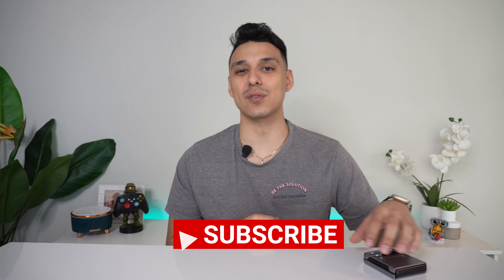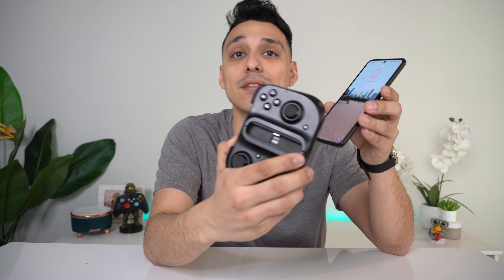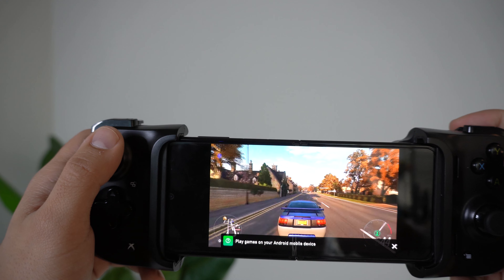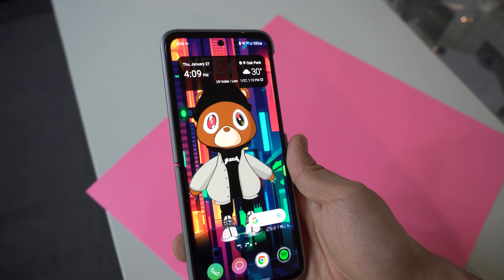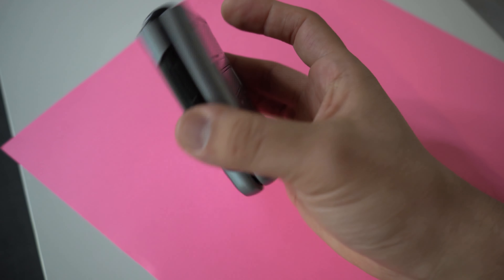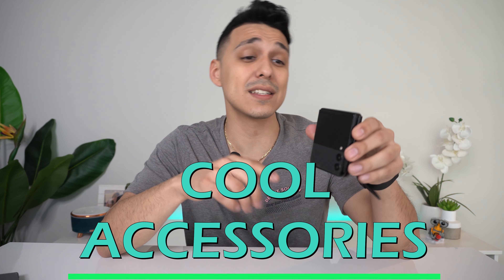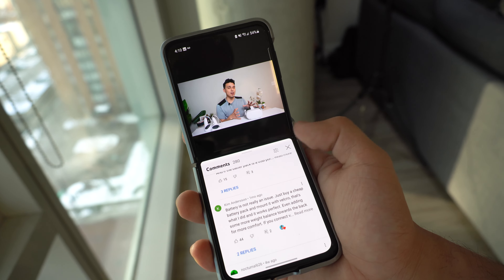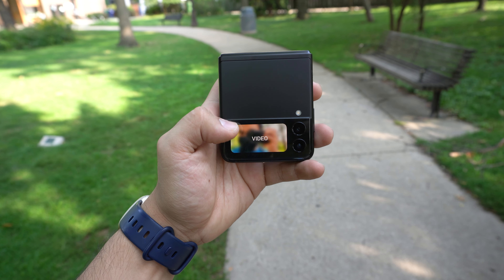Samsung Z Flip 3: FIVE MONTHS LATER (Still the Best?)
Go to our partner to get premium wireless for as low as $15 a month.

In this Video I will be going over my experience with the Samsung Galaxy Z flip 3 after 5 months of use. with that being said there are so many things that I love about Samsung Z flip 3 and a few things that I really do with were different about the phone. I use the Samsung Z flip 3 as my daily phone and over the last 5 months this is still my favorite phone that I have ever owned!
If you have any questions or comments about the Samsung Galaxy Z flip 3 please feel free to let me know down in the comments below !

Here is a link to the Phone case 👇